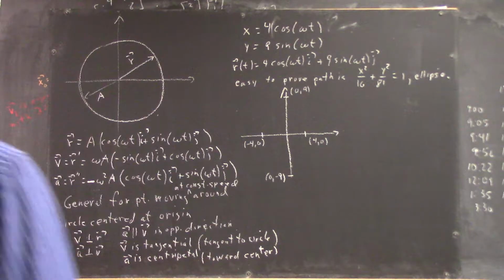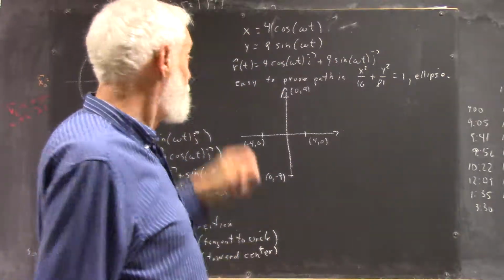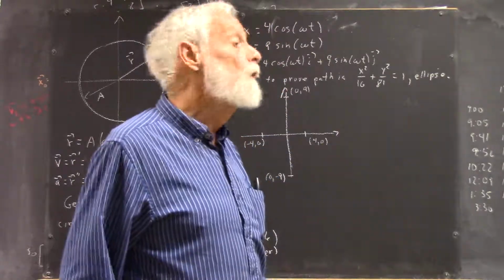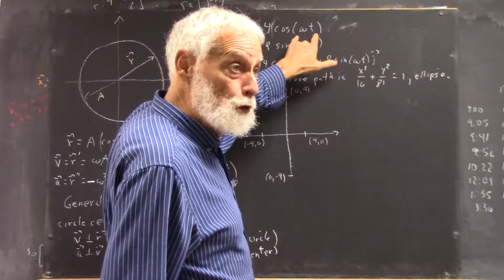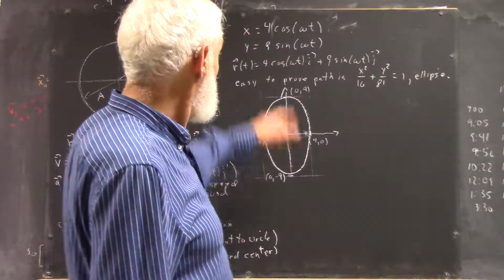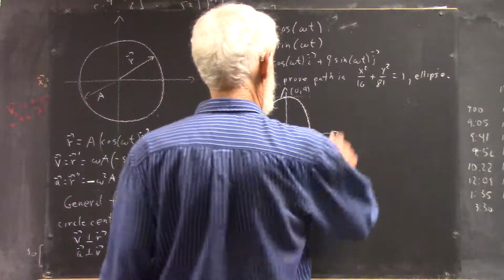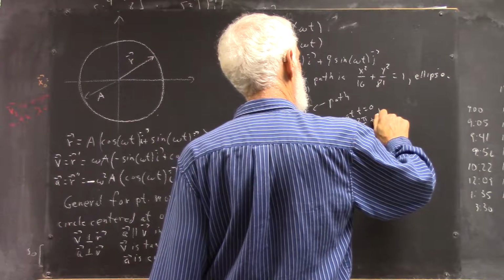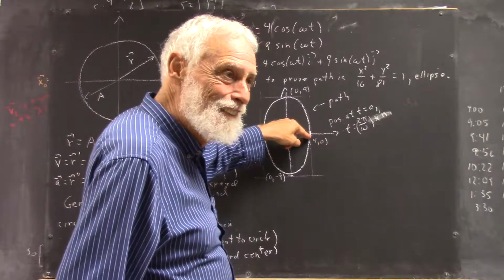dagmult 2704 similar parameterization where i and j components have different coefficients 4